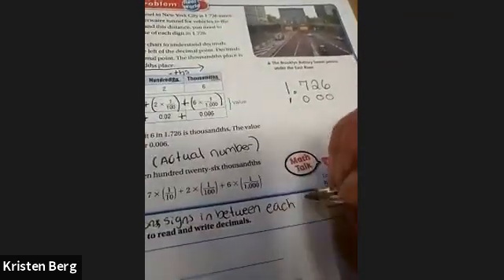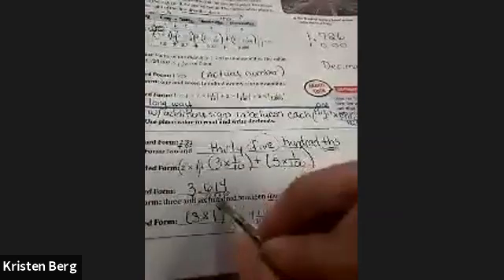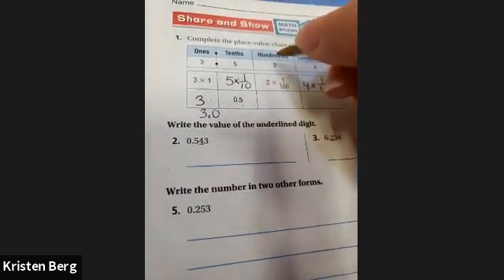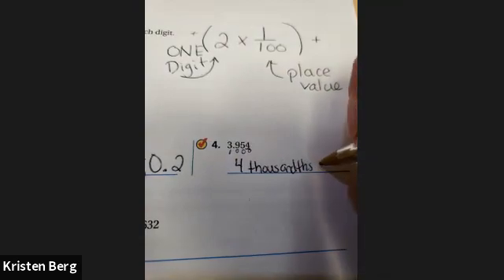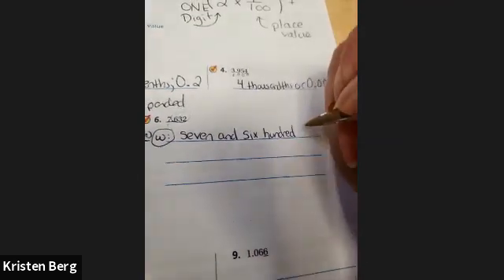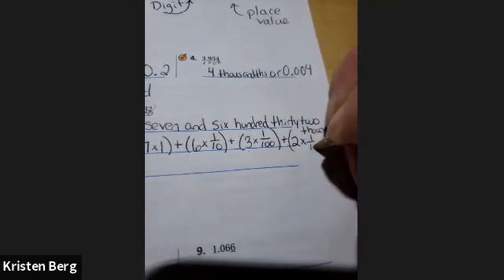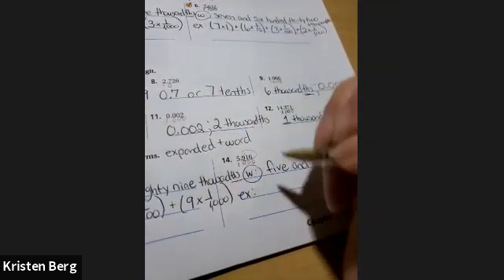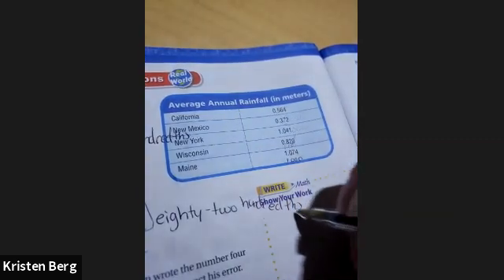Lesson 3.2 & homework